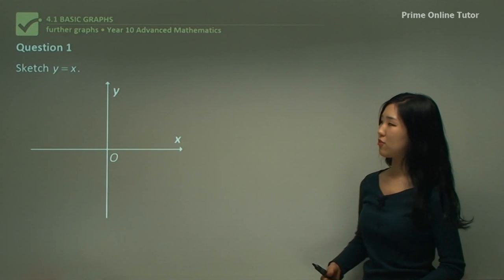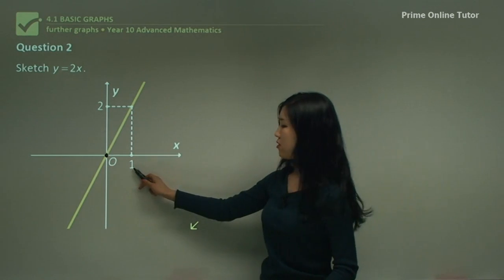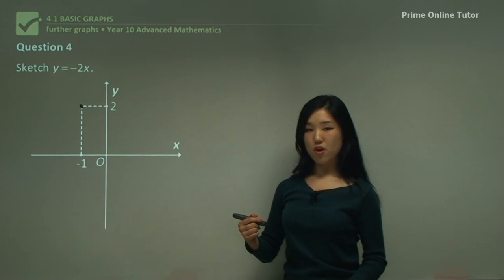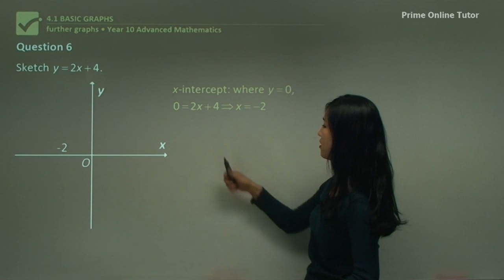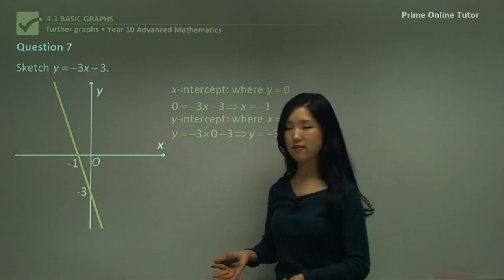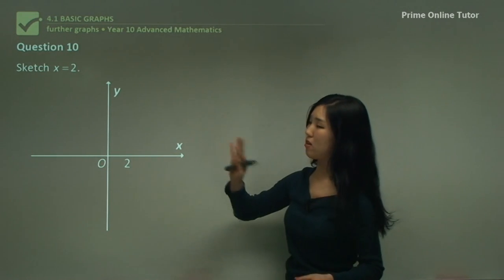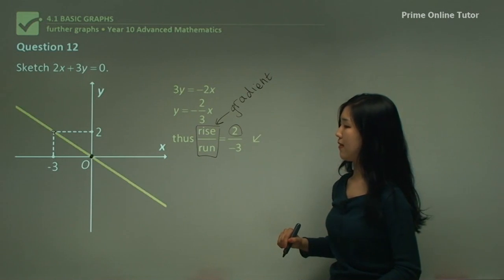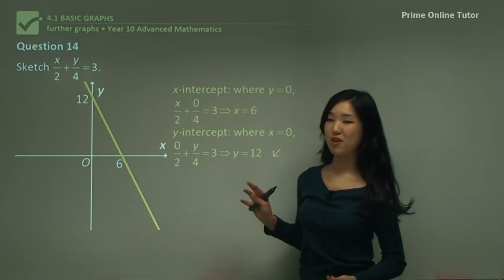📈 Graphing Straight Lines: Intercepts and Gradients Demystified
📊 Ready to unlock the power of graphing straight lines? Join us in this enlightening video as we delve into the fascinating world of intercepts and gradients. Whether you're a math enthusiast, a student, or someone looking to sharpen your graphing skills, this tutorial will guide you step by step to mastery.

📐 The Basics of Linear Graphs: Let's start at the foundation. We'll explore the core concepts behind linear equations, including the x and y-intercepts and the gradient (slope). Understanding these fundamentals is the key to accurate graphing.

📈 Intercepts Unveiled: Learn how to identify and calculate both the x and y-intercepts of a straight line. We'll walk you through real-world examples and demonstrate how these intercepts provide valuable information about the graph.

📏 Grasping the Gradient: Discover the secrets of calculating the gradient, also known as the slope, of a line. We'll break down the gradient formula and demonstrate how it plays a crucial role in graphing.

✏️ Graphing Techniques: Master the art of plotting points on the coordinate plane. You'll learn step-by-step techniques that ensure your line graph is precise and visually appealing.

🧮 Connecting the Dots: Watch as we sketch straight lines with ease, using the information from the intercepts and gradients. You'll gain the confidence to graph linear equations accurately.

📚 Real-Life Applications: Explore how graphing straight lines transcends the classroom and finds practical use in various fields. From analyzing business trends to understanding scientific data, linear graphs are indispensable.

🌟 Hands-On Practice: Put your knowledge to the test with interactive exercises that reinforce your graphing skills. Challenge yourself and enhance your problem-solving abilities.

🤖 Embracing Technology: Discover how technology can simplify the graphing process. We'll introduce you to graphing calculators and software that can be valuable tools for students and professionals alike.

🔗 Join us on this educational journey where we demystify the art of graphing straight lines using intercepts and gradients. Whether you're preparing for exams, improving your math skills, or simply exploring the world of mathematics, this video is your gateway to success.

🌠 Mathematics is a universal language, and graphing straight lines is a powerful tool within it. Watch now, master the art of intercepts and gradients, and transform the way you visualize and interpret linear relationships.

Don't wait! Start graphing straight lines with confidence, using intercepts and gradients as your guide, and watch your mathematical prowess reach new heights.